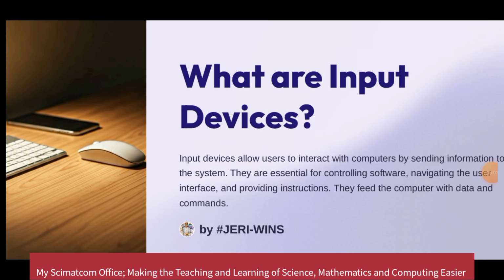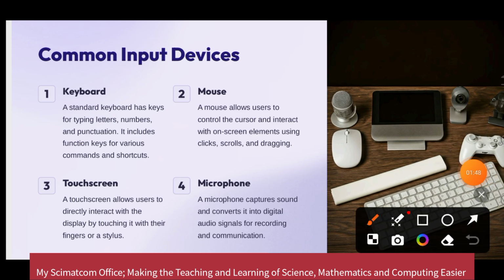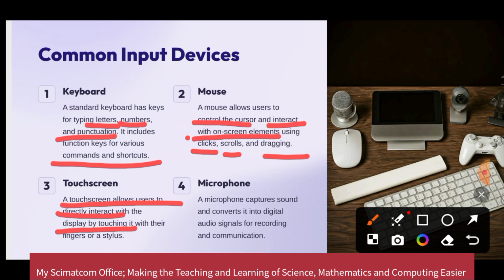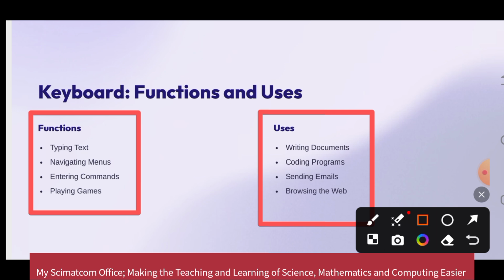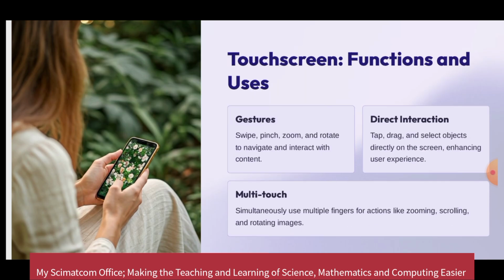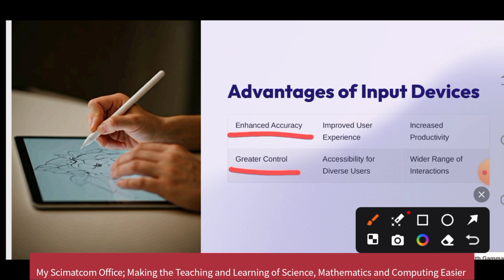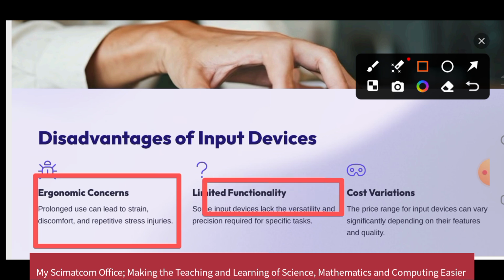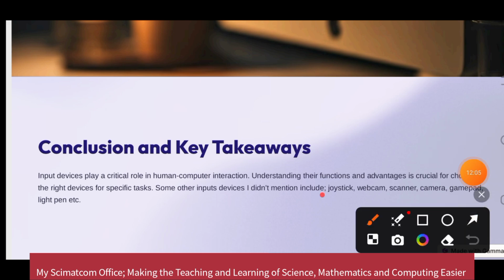What are input devices?|Examples of input devices|Uses and functions of input devices.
In this Computing Lesson, we explore the question: What are Input Devices? We’ll break down common examples of input devices such as keyboards, mouse, touchscreen, and microphones, explaining their uses and functions in everyday computing. Plus, we’ll discuss the advantages and disadvantages of different input devices to give you a complete understanding of how they contribute to computer operations. Perfect for students and tech enthusiasts alike!